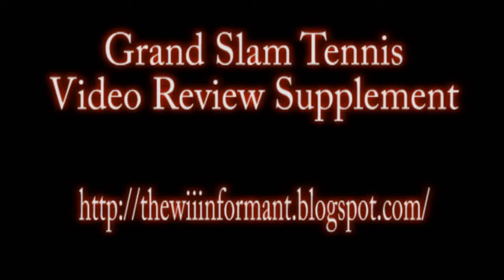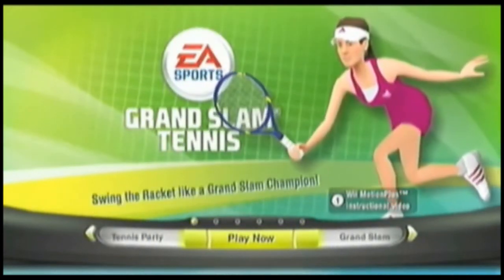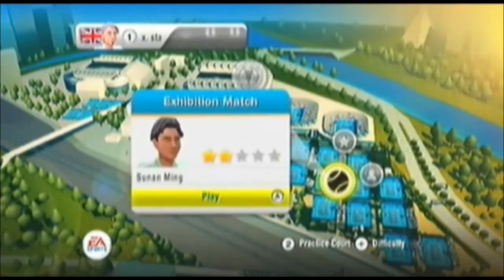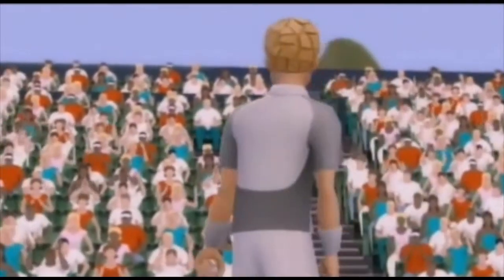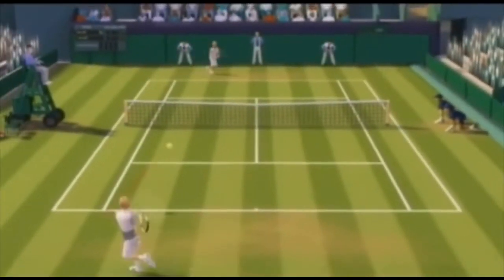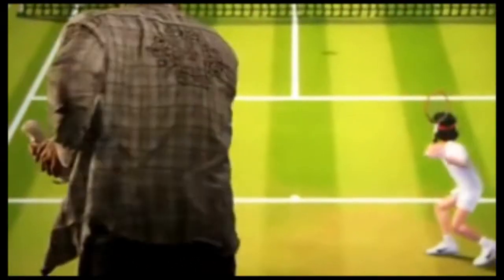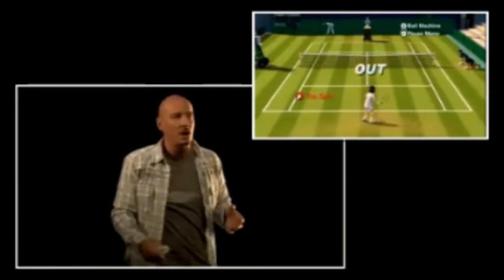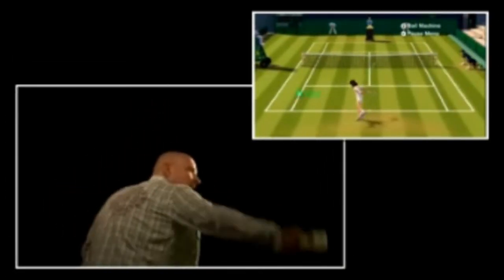The Wii Informant - Grand Slam Tennis Review Video Supplement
My Video Supplement to EA Sport's Grand Slam Tennis.

Note this is NOT the full review.

and if you liked the review be sure to follow, comment and click the "Digg it" link.